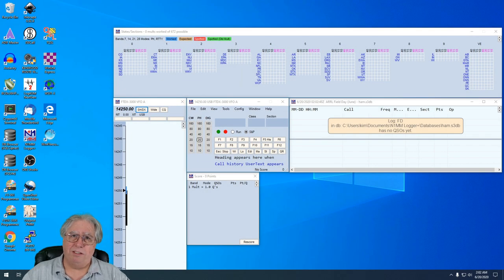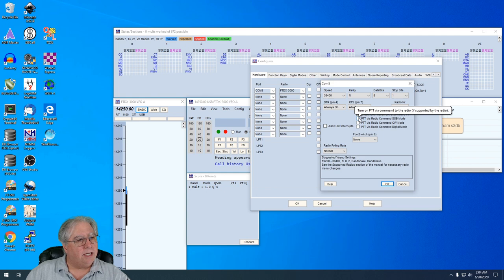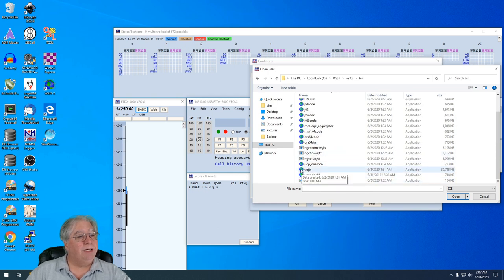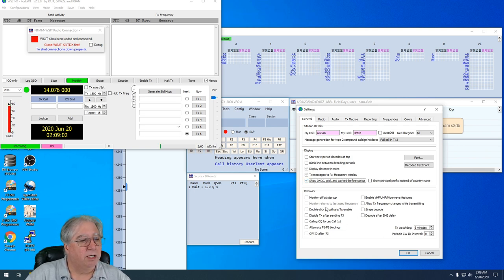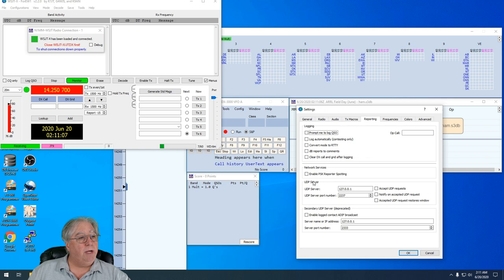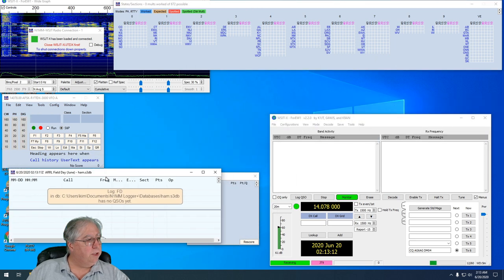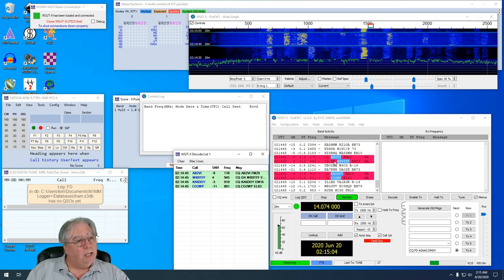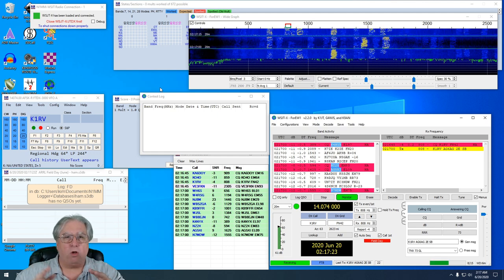Configuring WSJT-x To Work With N1MM+ Logging Software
Questions regarding this install / interface task comes up a lot. There are a few subtle tricks that seem to be passed over when people read the instructions on this. Anyways, I think I've covered this to a reasonable level. Let me know down in the comment!